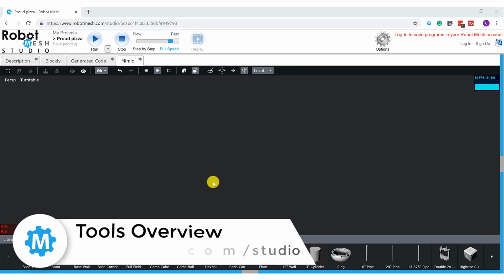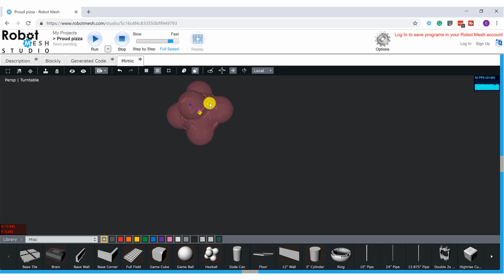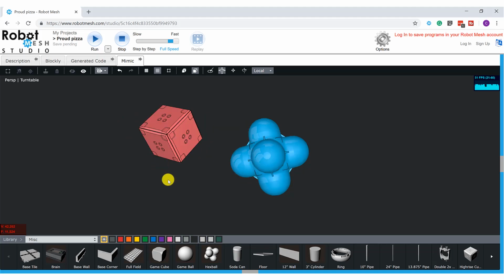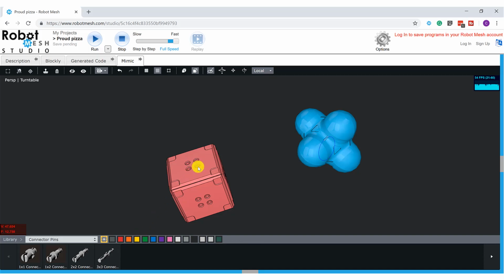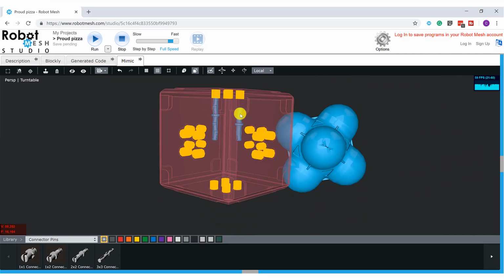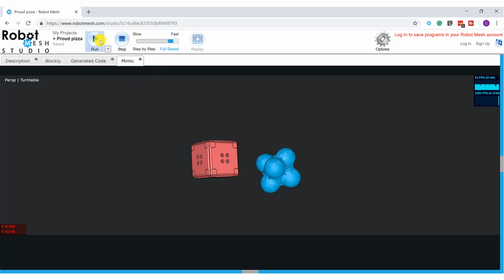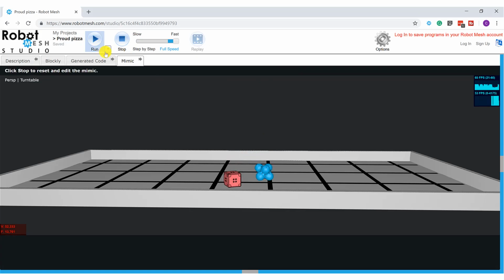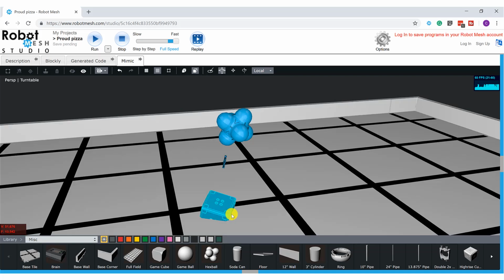Robot Mesh Studio Tools Overview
In this video tutorial, we will explain how each of the building tools in Robot Mesh Studio works by adding and manipulating game objects within a Mimic (simulation).